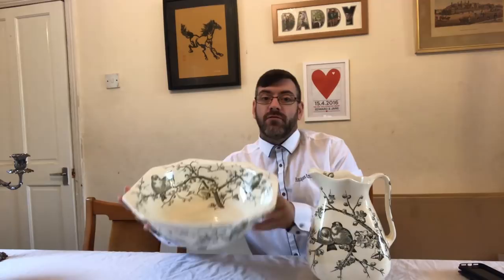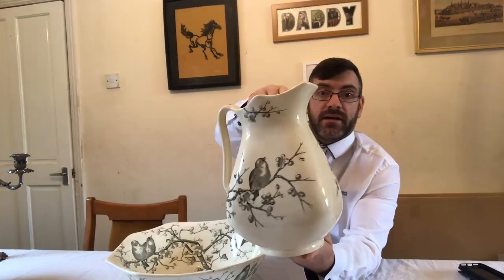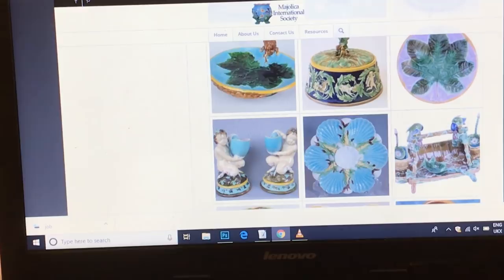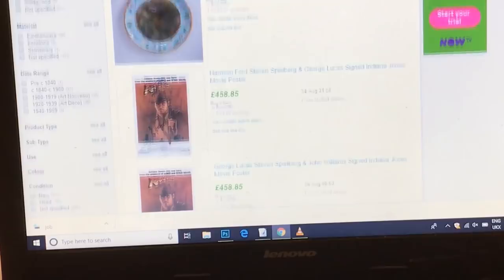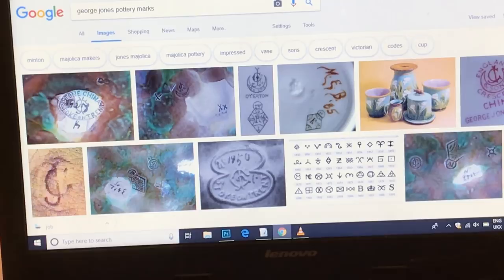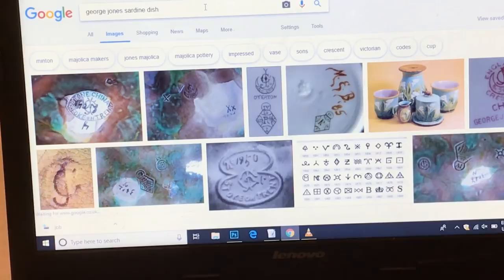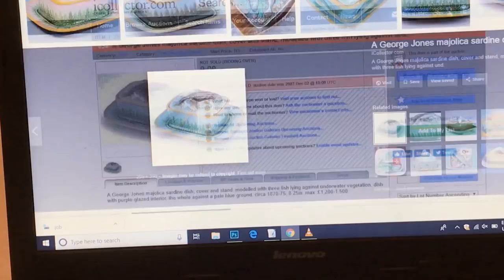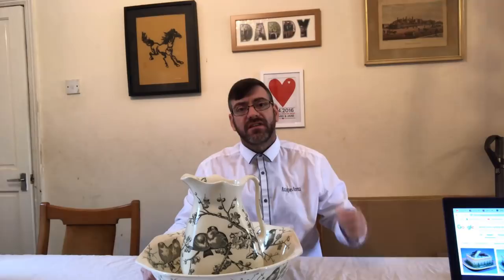Wow , George Jones Jug & Basin Bowl Bought For Resale At My Shop And On Ebay Best Buys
Hi guys, welcome to another film by antiquesarena, in this film I talk to you about one of the most important designers / producers of majolica and pottery of the couple of hundred years, he began an apprentaship with Minton and Wedgwood in the 1840s and around the 1860s he set up his own manufacturing production, and by 1866 he was producing what we know today to be his majolica range, He exhibited at the exhibtions at paris , London, Vienna and Sydney, he actually won a medal at the paris exhibition of 1867. His work is very well documented where his pattern books survived and are at the Wedgwood musium. There is a full society online where you can read and learn everything there is to know about this remarkable man, here is the
I hope you all enjoy the film and remember this name as it is one to never forget.